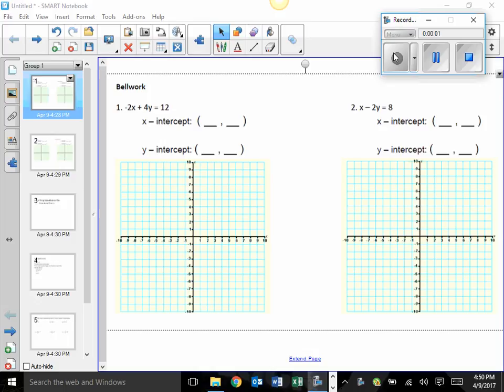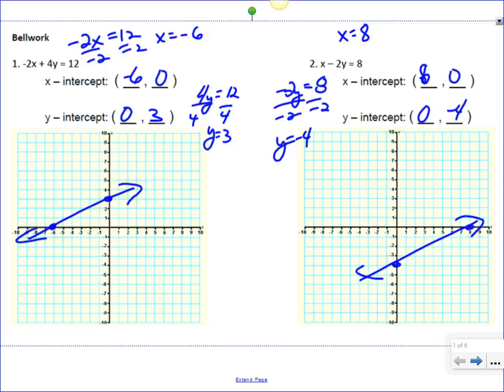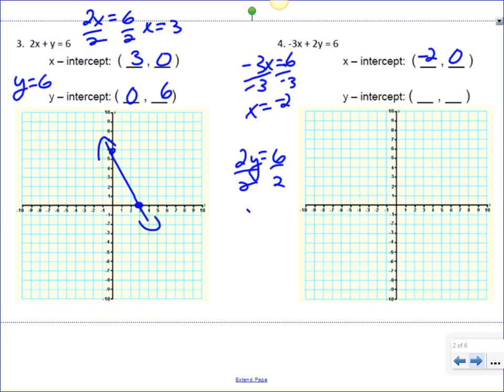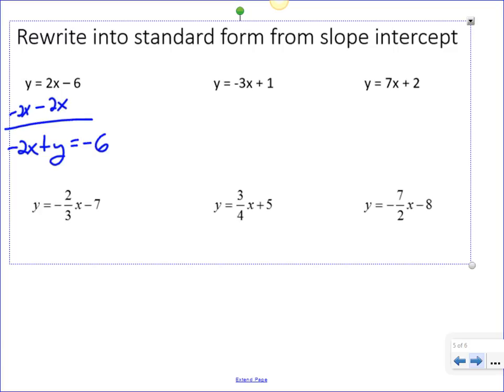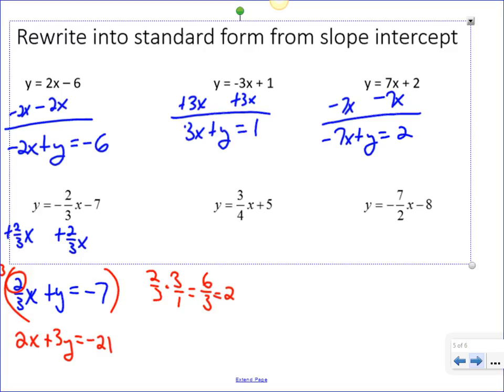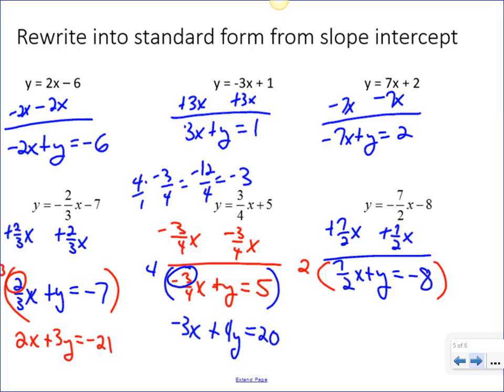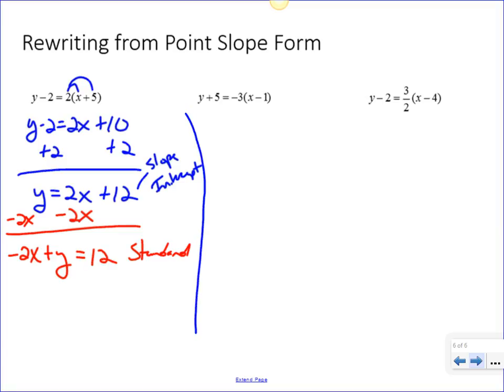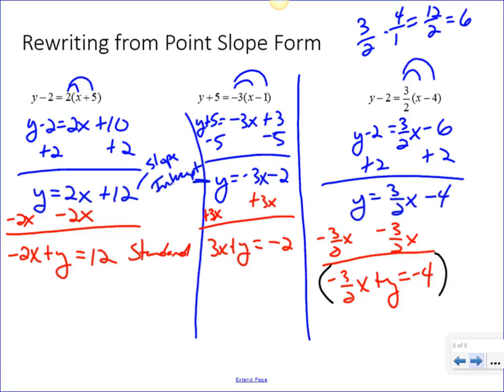Tuesday April 11, 2017 Algebra Year 1